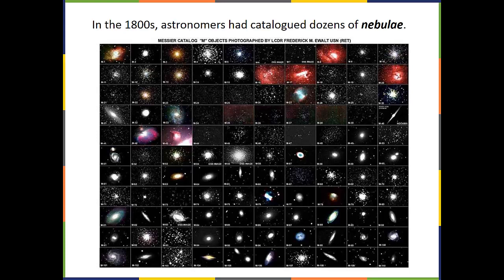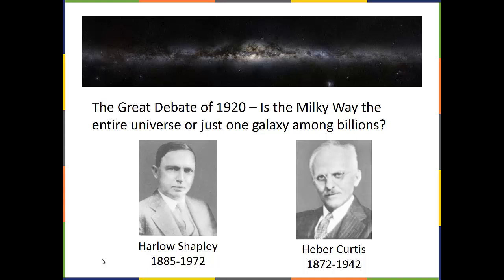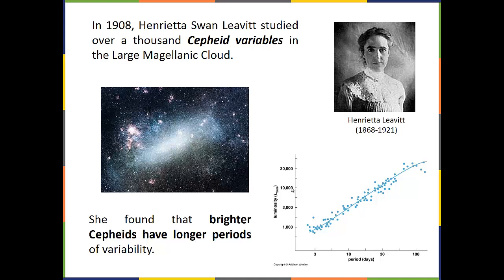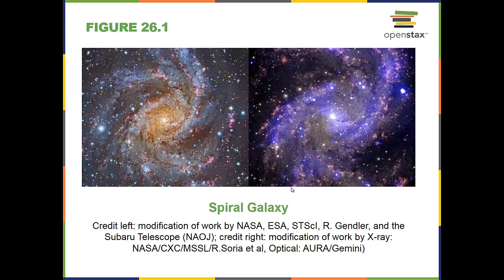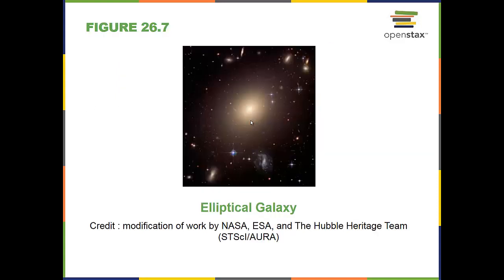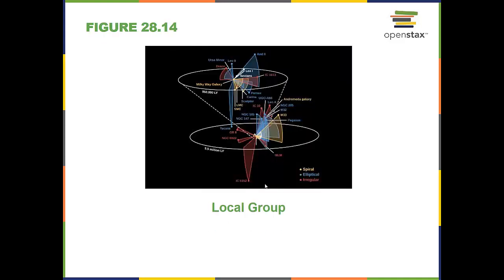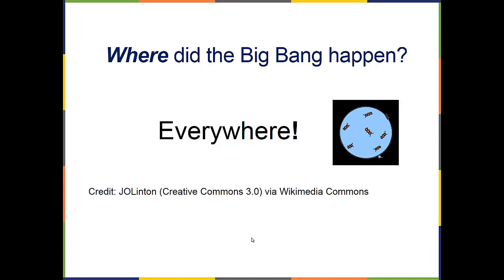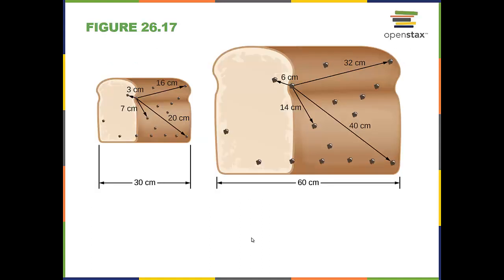Galaxies Part 1